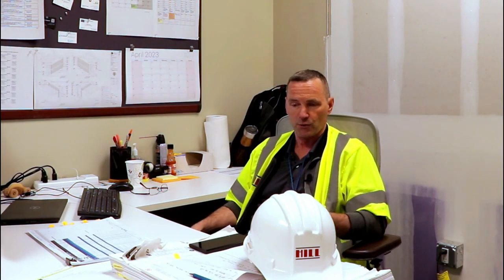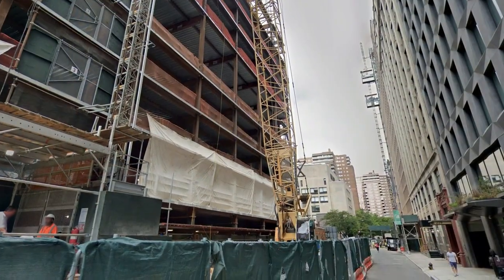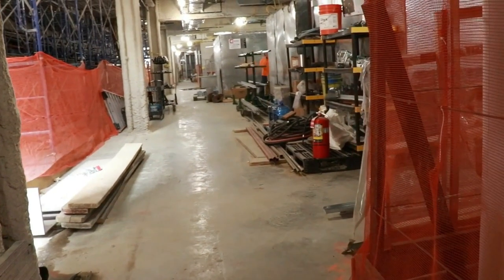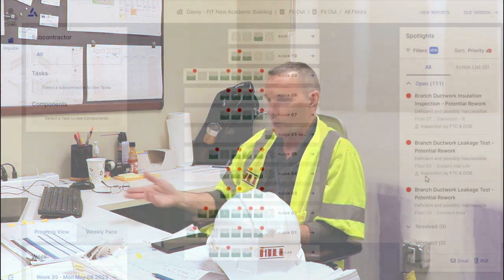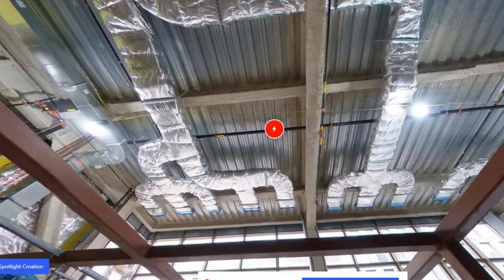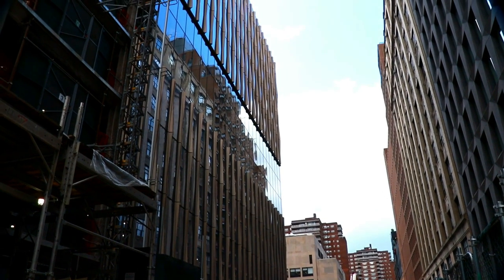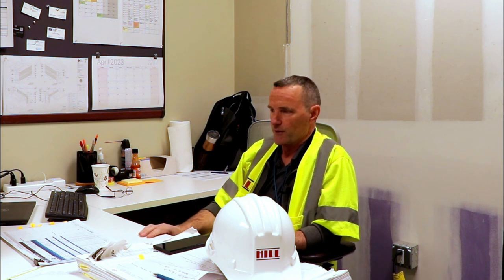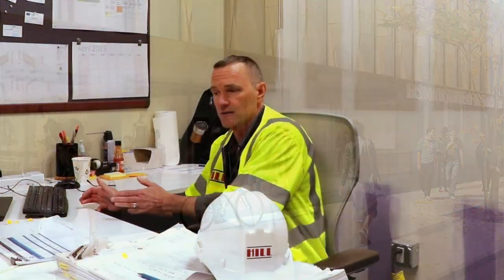A Perfect FIT: New Academic Building Takes Shape in Manhattan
The SUNY Fashion Institute of Technology (FIT) New Academic Building is as unique as the students it will serve. The new, 10-story, 109,000 SF mixed-use academic building, located along West 28th Street between Seventh and Eighth Avenues features a glass façade and connections to the existing Feldman Center Building. The facility is expected to be LEED Gold-certified with state-of-the-art building management systems and future provisions for a green roof.